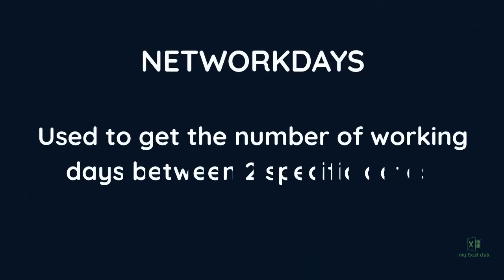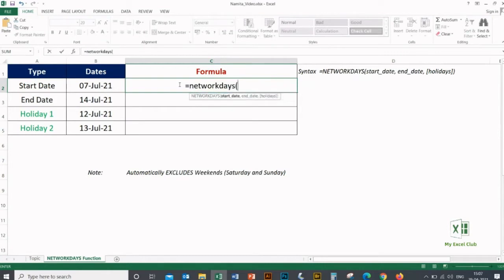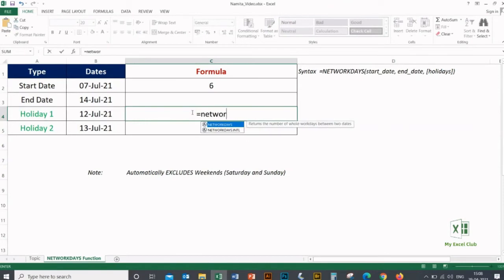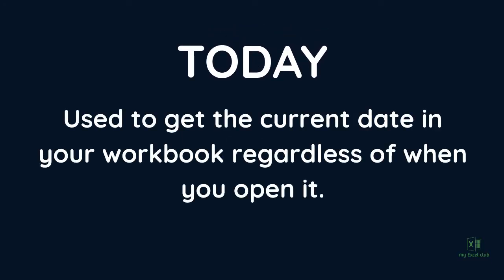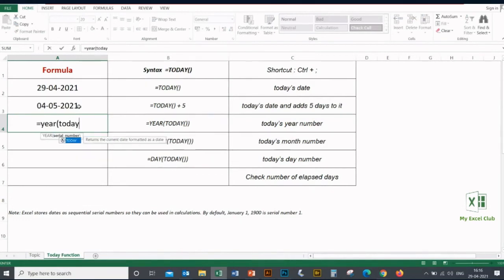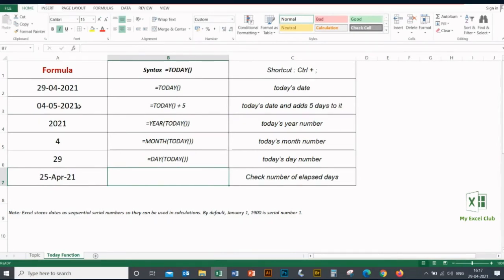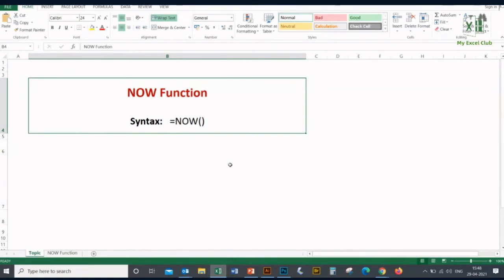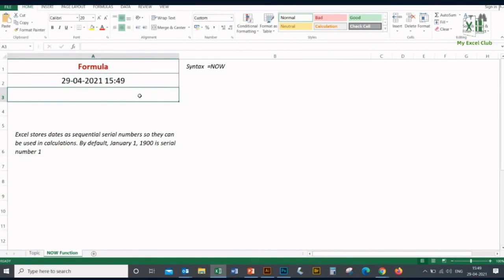MS Excel Date and Time functions : Networkdays, Today and Now Formula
MS Excel Date and Time functions:
Networkdays()
Today()
Now()

Happy Learning!